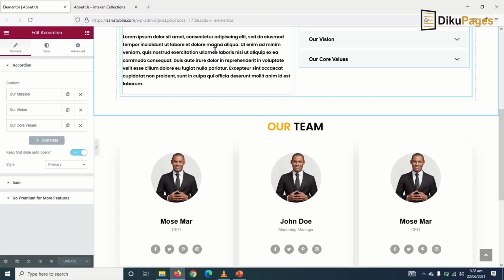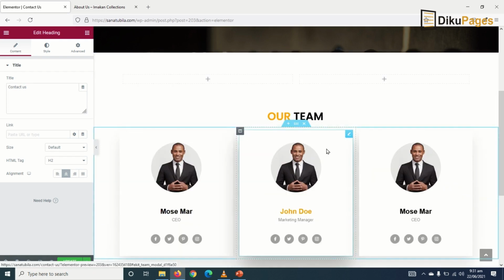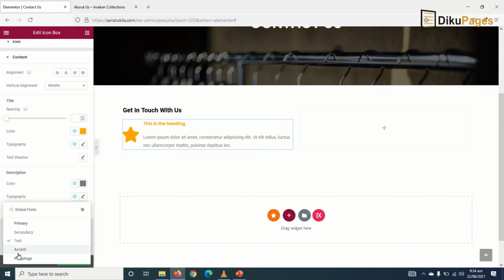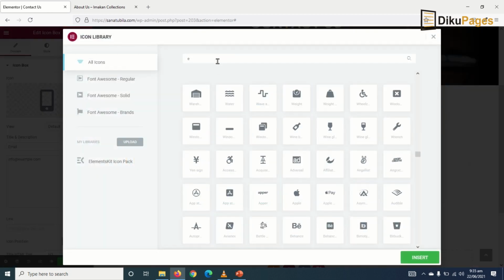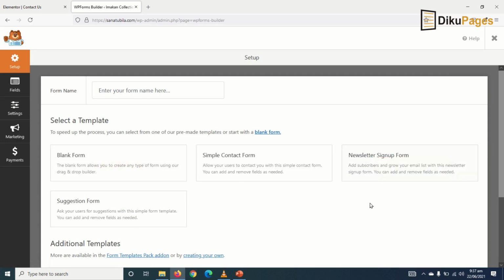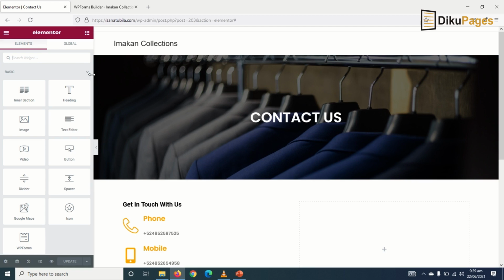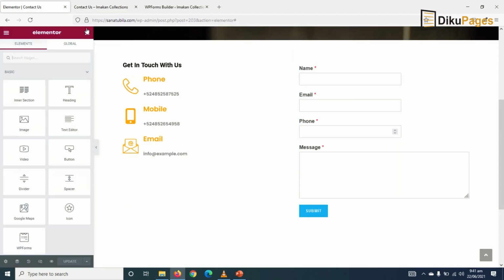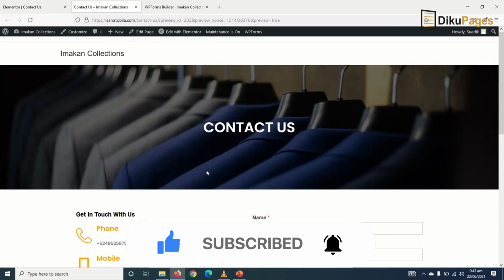How to Create a Contact Page Using Elementor and WPForms - eCommerce #20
This tutorial is part of the eCommerce complete tutorial and you’ll find a full playlist to the complete tutorial below.

Do you love Art, Nature, and Wildlife?